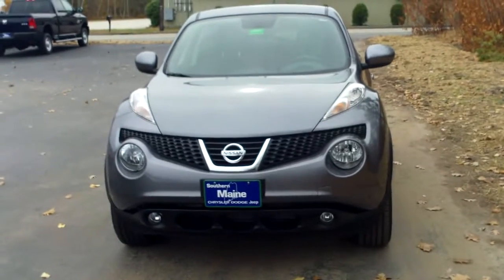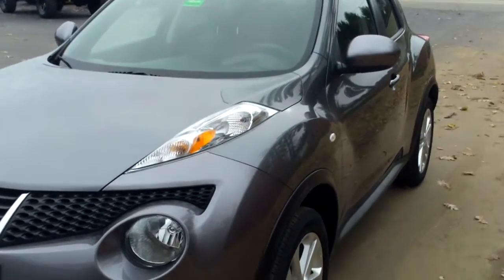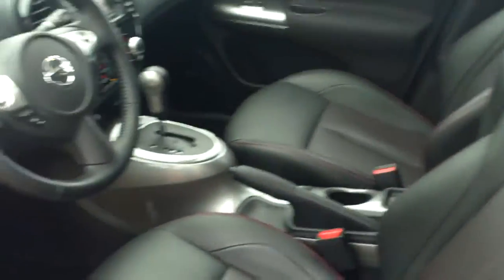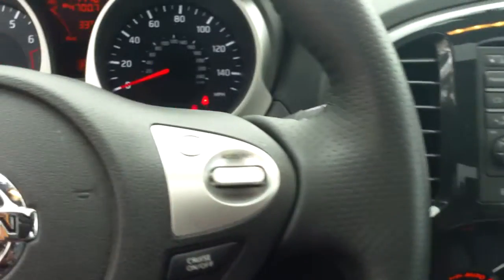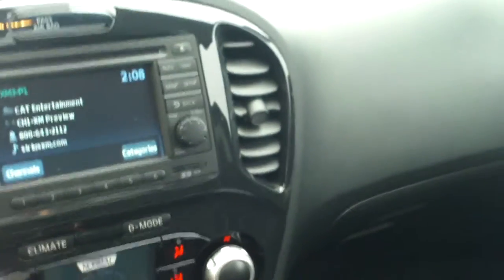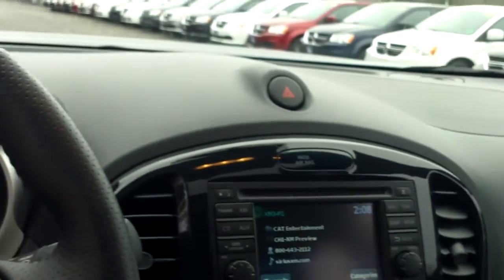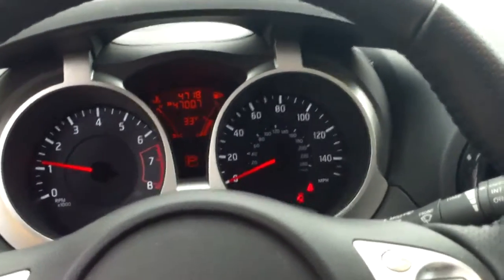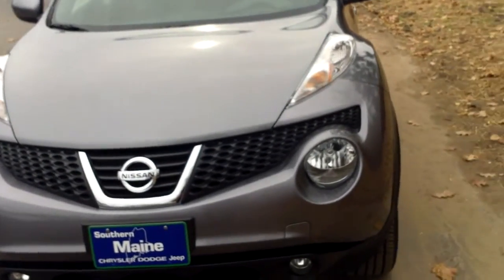Best Priced 2013 Nissan Juke T7825A Southern Maine Motors Saco Me Bangor Porltand Boston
This Gun Metallic gray Juke is as close as you can get to brand new, for a sweet used-car price!  The original owner just bought this loaded AWD and put on less than 5,000 miles before deciding to get a Grand Caravan instead.  He traded for a great Southern Maine Motors deal on a van, and now we can offer this hot Juke to you!  The vehicle has been all inspected and freshly serviced, including its very first oil and filter change and a complete detailing.  You get a clean CarFax report, plus the full remaining Nissan new-car warranty!  This Juke is a one-of-a-kind find, don't miss it!

The Nissan Juke is such a cool car: it looks like no other, its flexible inside, and with a turbocharged direct injection engine, its a blast to drive! This one is a loaded SL model with torque-vectoring All Wheel Drive and XTronic CVT transmission. It features heated leather seating, Rockford Fosgate premium sound, Nissan Intelligent Key with pushbutton ignition, Bluetooth phone system, MP3 CD stereo with XM, USB, and SD slot, leather steering wheel with audio controls, I-CON control display, power windows, mirrors, and door locks, and remote keyless entry. It's super safe too, with 4 disc ABS, 6 standard air bags, and Vehicle Dynamic Control. And, it gets 30 MPG!  You are going to love it!

Insurance Institute for Highway Safety: Top Safety Pick 2013, 2012, 2011